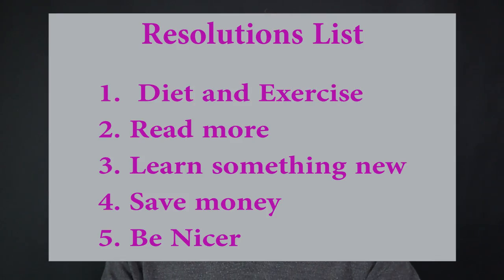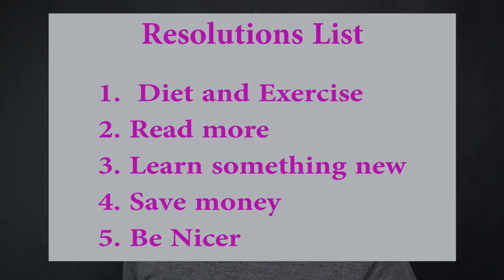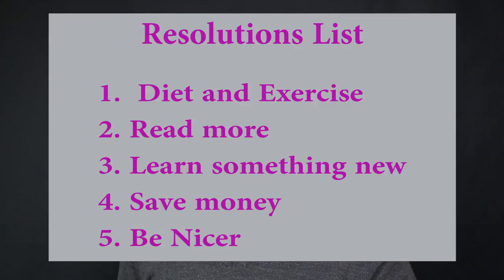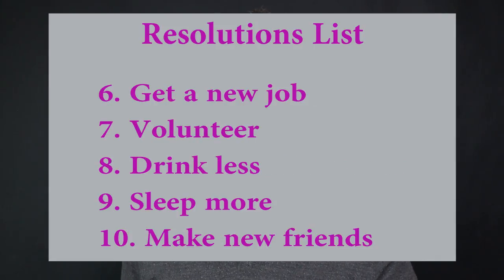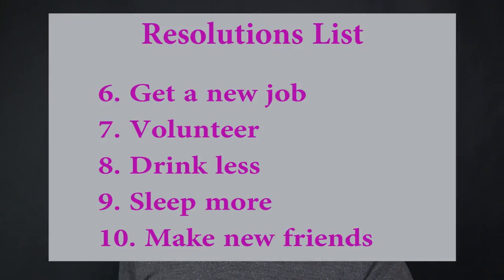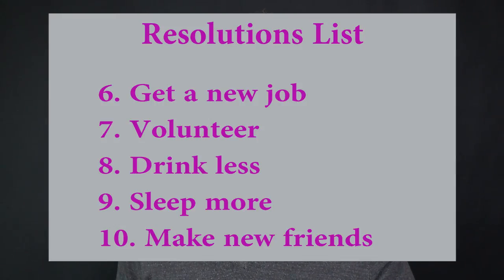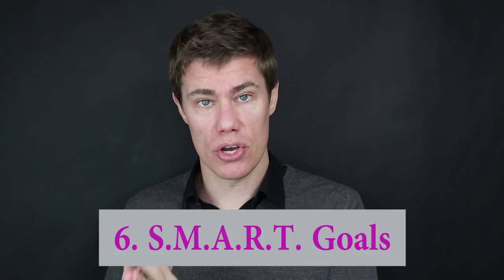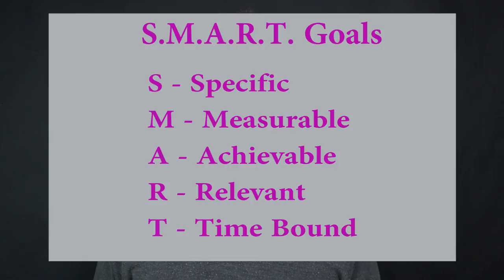New Years Activities: Classroom Games you can play for New Years Resolutions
⏱️TIMESTAMPS

0:00 New Year's Intro
1:00 New Year School
2:00 New Year Games

📝 SOURCES

🎵 MUSIC